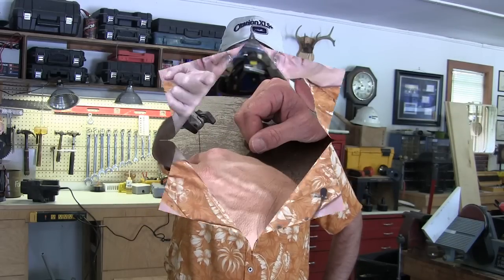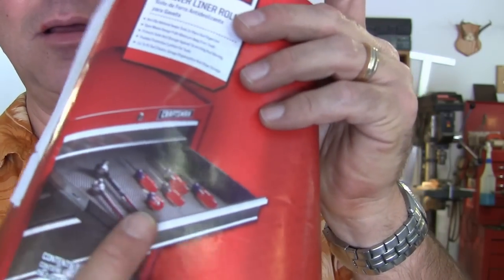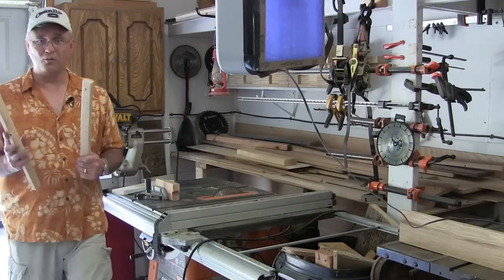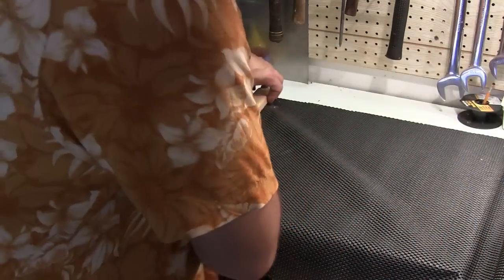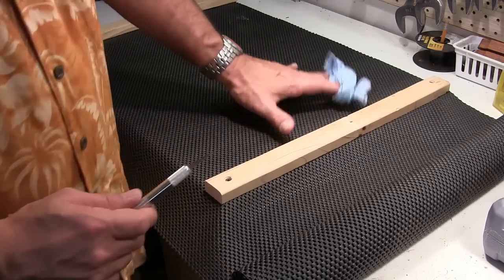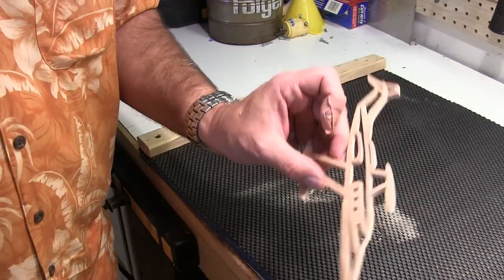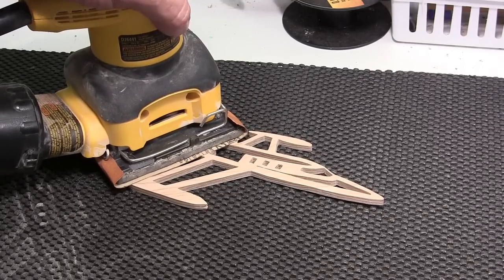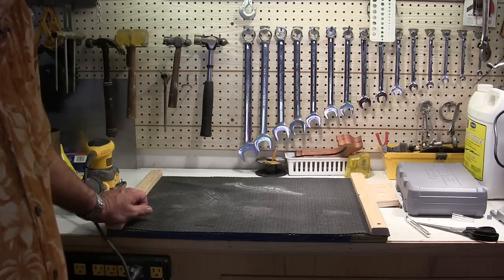Make a NON-SLIP Portable Sanding Pad For Scroll Saw Woodworking Projects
In this video I show you how to make an easy, portable non-slip sanding station for your woodworking projects.  You'll be able to belt or palm/orbital sand without having to hold fragile pieces in your hand and they won't fly off the table using this method.

🌴 🍷 Okule Maluna! 🥂 🌴